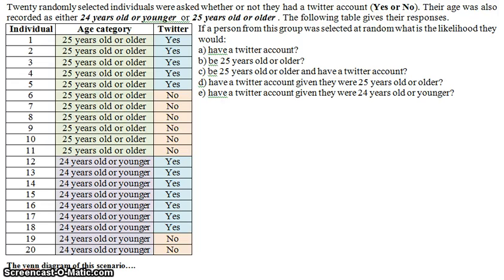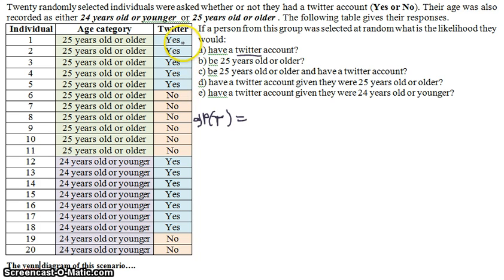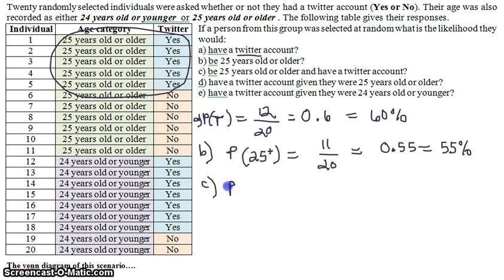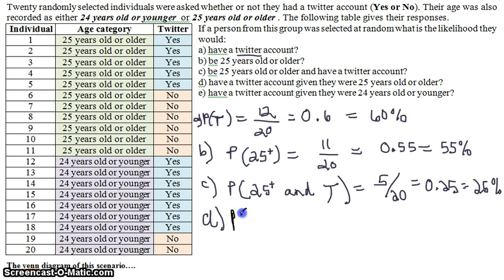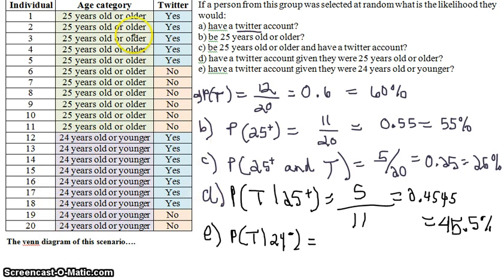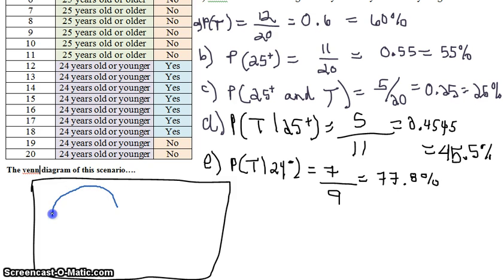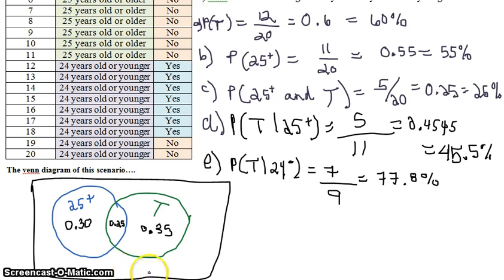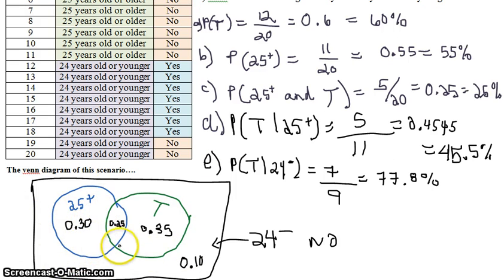Probability from a table Twitter and Age